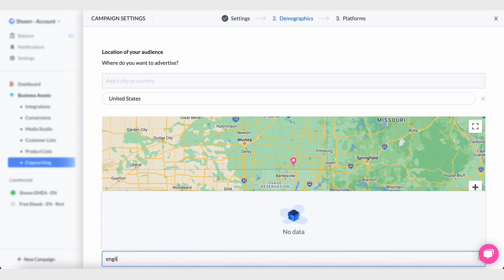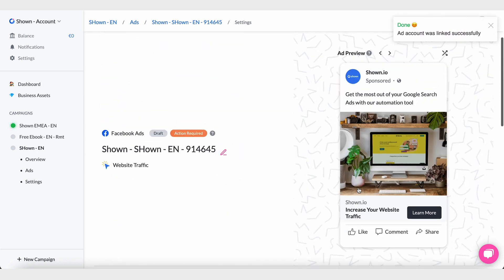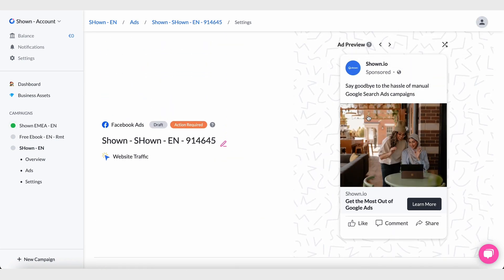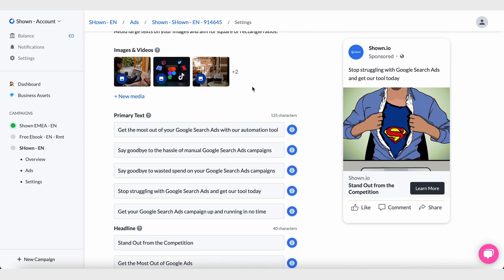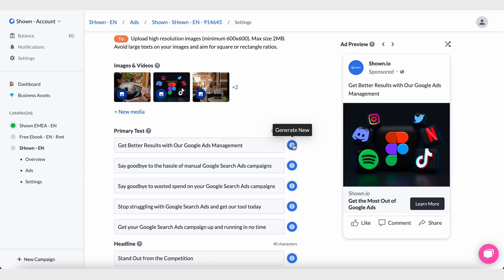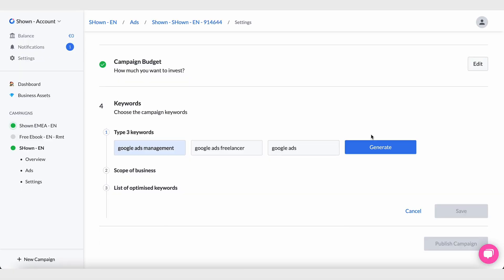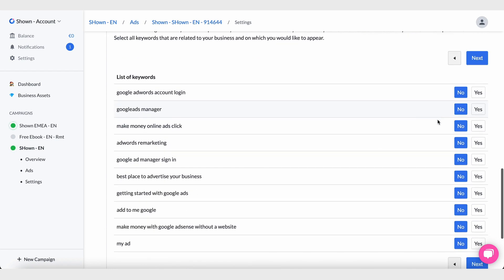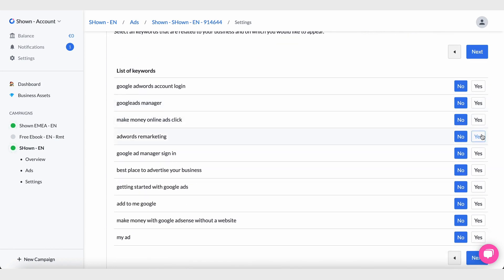Automatically Create Cross-Channel Ad Campaigns Using Shown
Shown is an AI-powered advertising platform that automates the creation and management of ad campaigns across major platforms.

Automate cross-channel advertising campaigns with the power of AI

Trying to come up with engaging ad campaigns for your small business can feel like you’re cosplaying as Don Draper. (“The suit’s great. The ideas, not so much.”)

But with so many different ad types on the market, you don’t have time to learn how to make content that earns clicks on every major platform.

Imagine if you could leverage AI to automatically create and optimize high-converting, cross-platform ad campaigns.

Say hello to Shown.